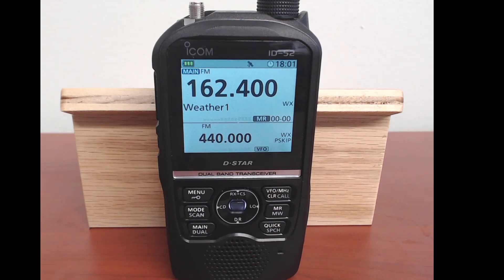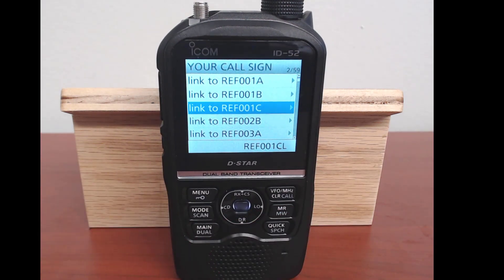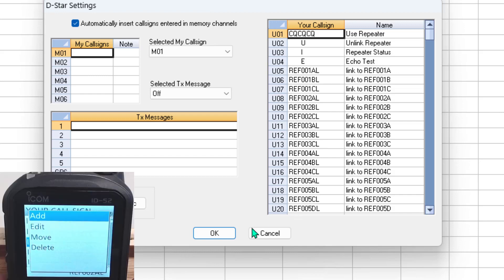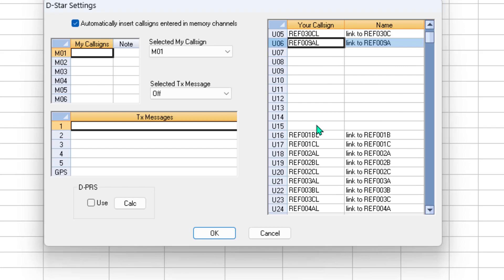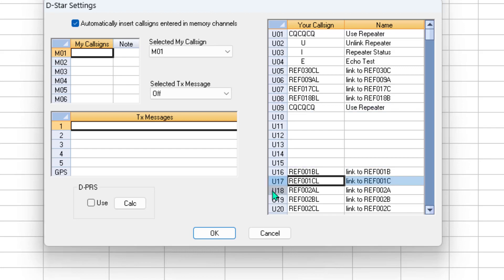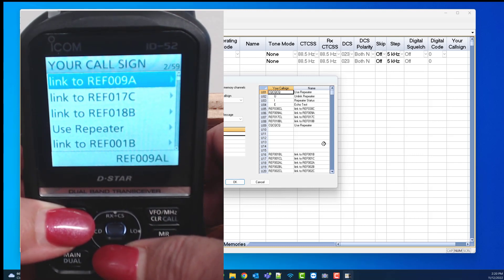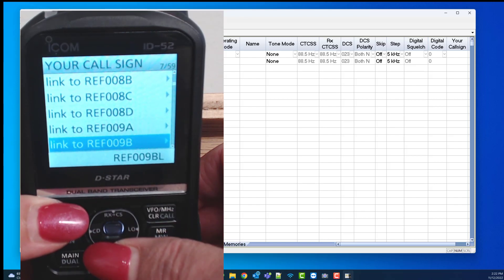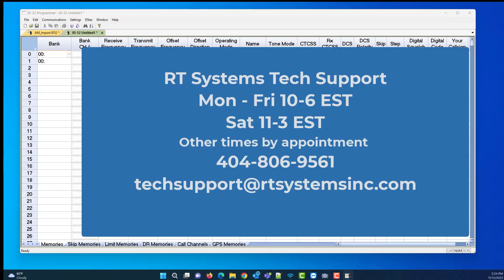Use RT Systems Program to put Your Callsign list in the order you want it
Your Callsigns... a necessity for using DR memories.  The radio allows you to Add, Insert, Move, Delete entries of this list but it's a little hard to do from the face of the radio and get everything right.

The RT Systems programmer has the ability to manipulate entries in that list.  You can even name them differently so you know which reflector your connecting to in case you don't know it by number.  Eliminate more than one at once that you don't want in the list.

Get organized... make using the radio even easier.